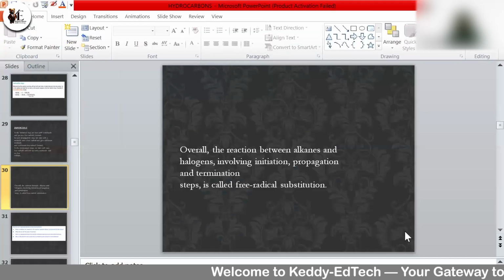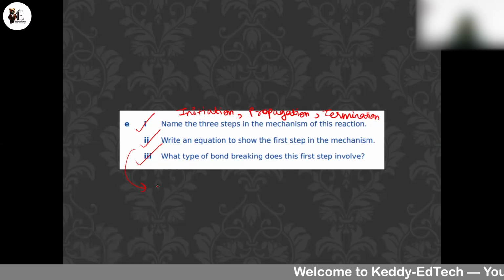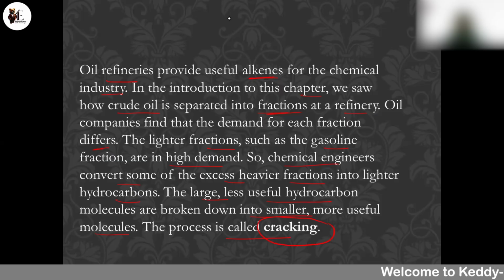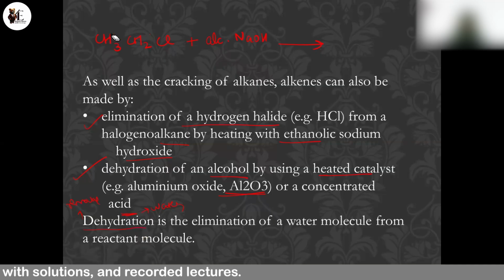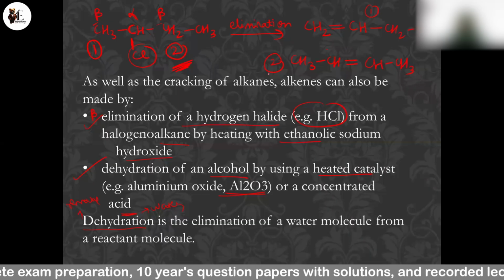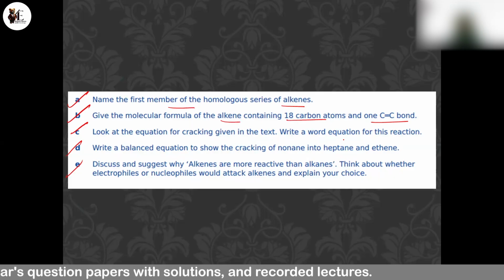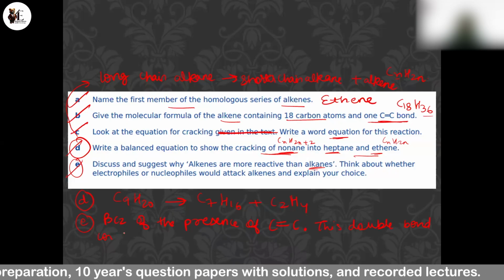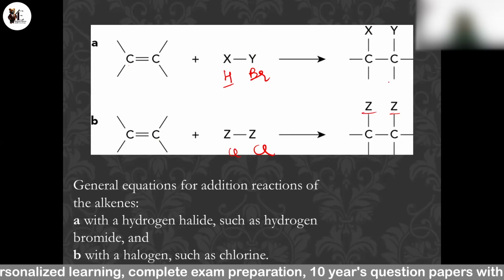HYDROCARBONS | Keddy Edtech | Cambridge Online Tuition for Grade 6 to A-Level | Learn Smarter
In this video, we explain REACTION OF ALKANES in a simple, exam-focused way to help you score higher and understand concepts clearly.

Easy explanation of REACTION OF ALKANES